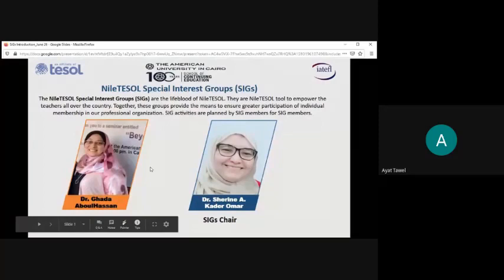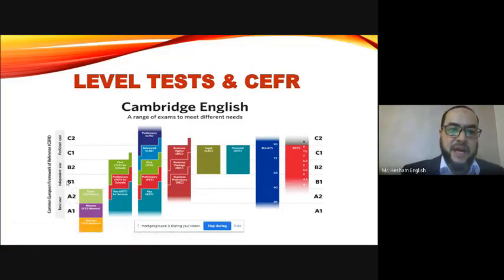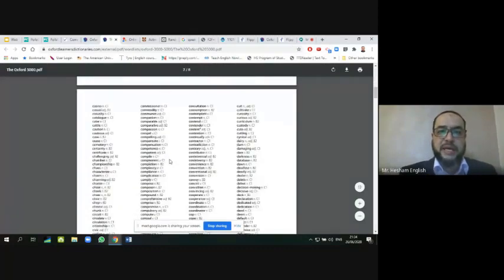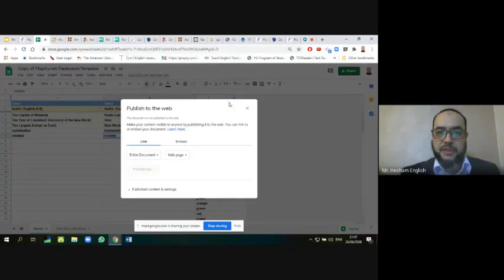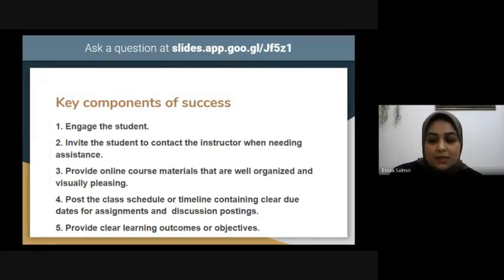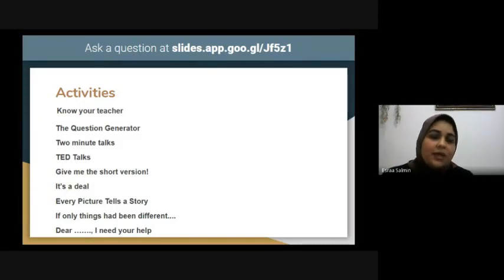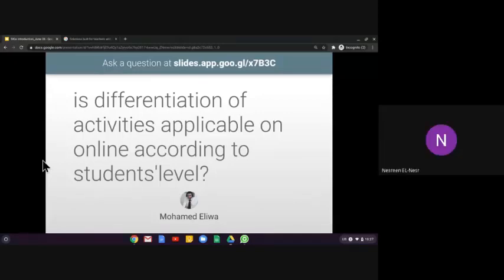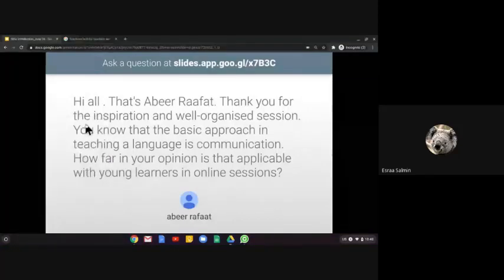June 26 Event, 2020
This video is made for the June 26, 2020, online event recording. The theme was "involving learners online - part 1.